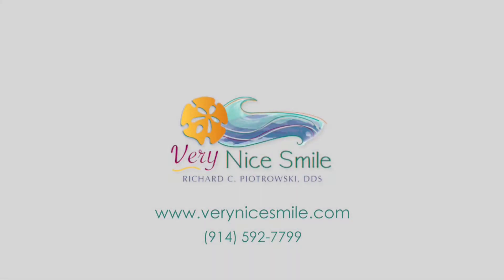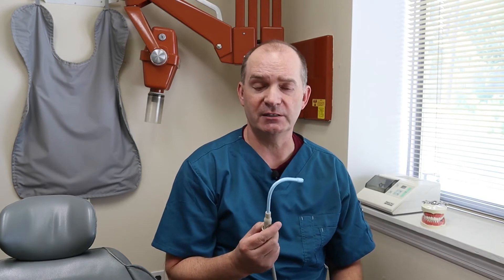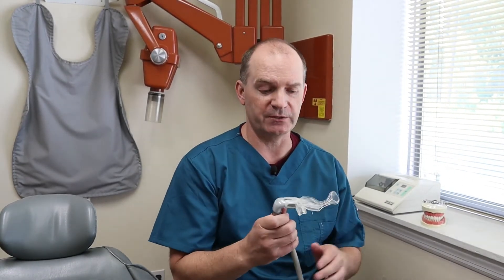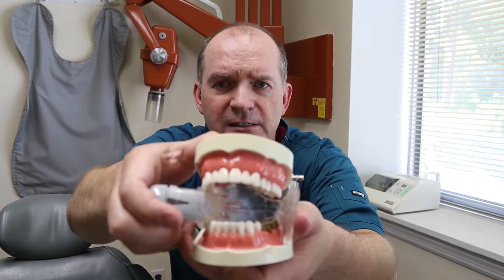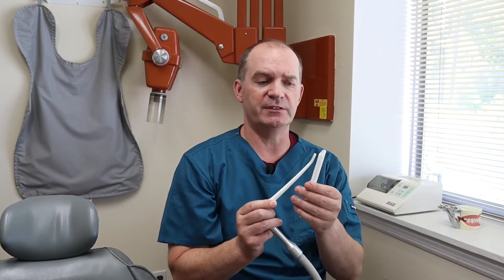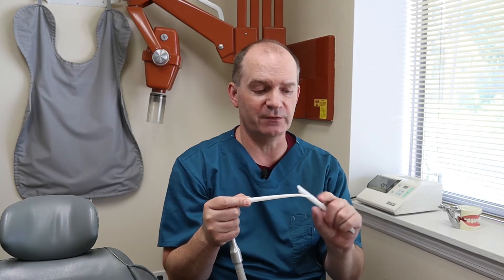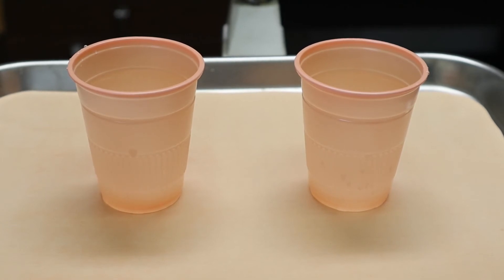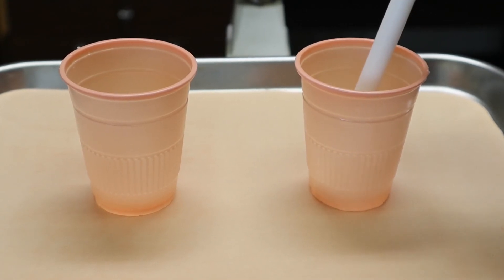Spit Suckers, all about dental suction.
I talk about the different types of suction that dentists use when they work in your mouth.